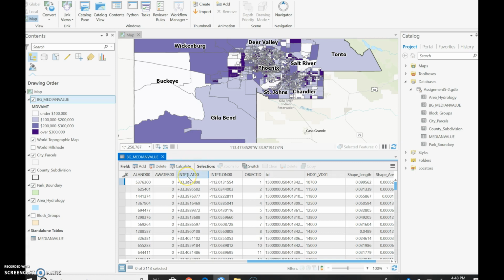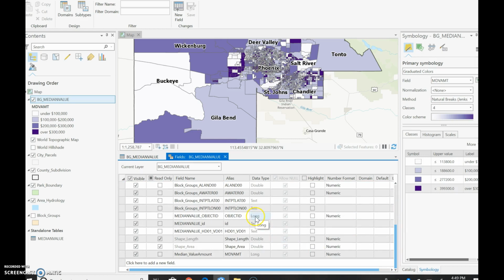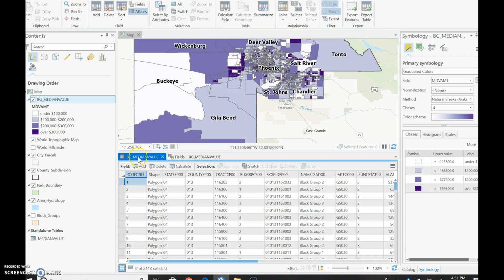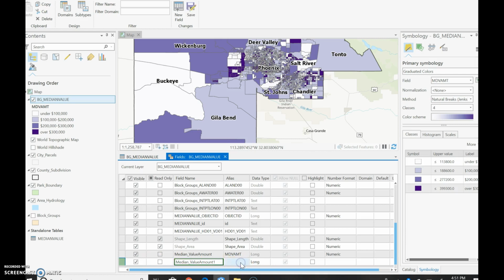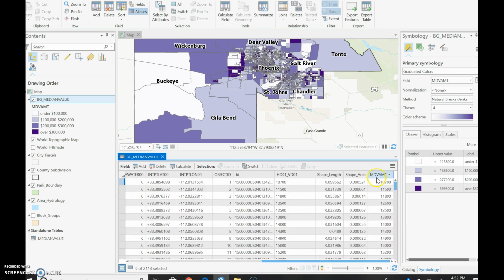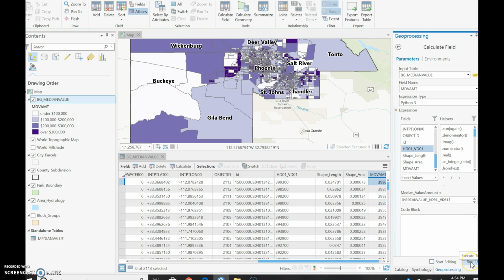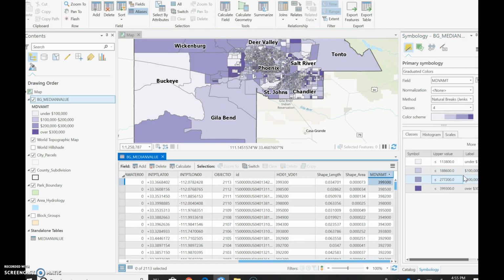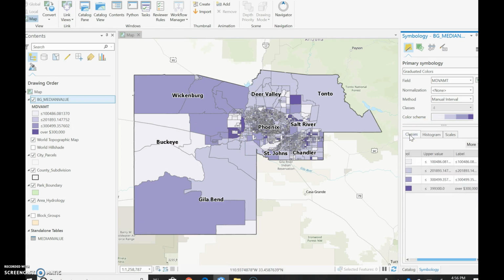How to Create Chloropleth Map for Assuignment 5-2